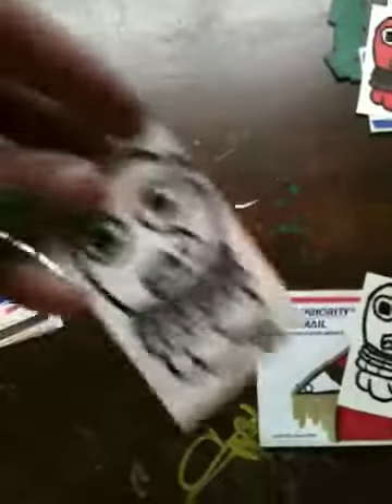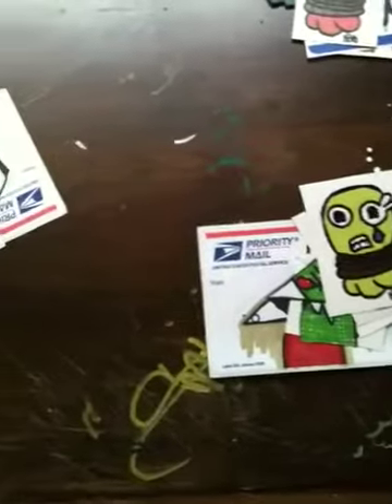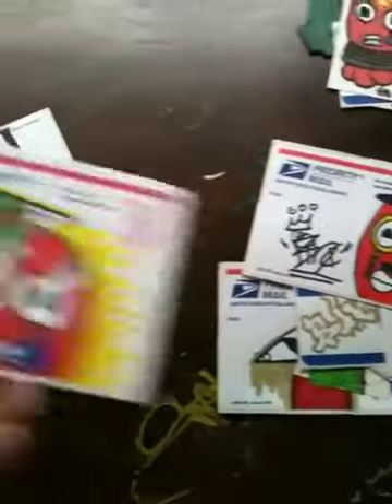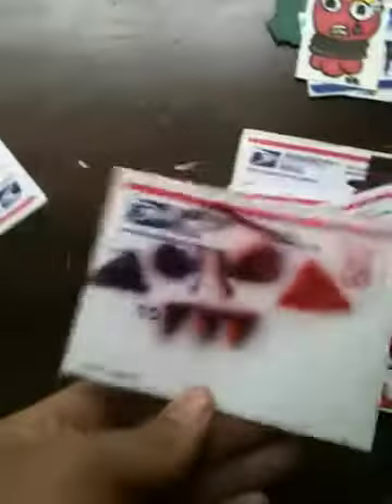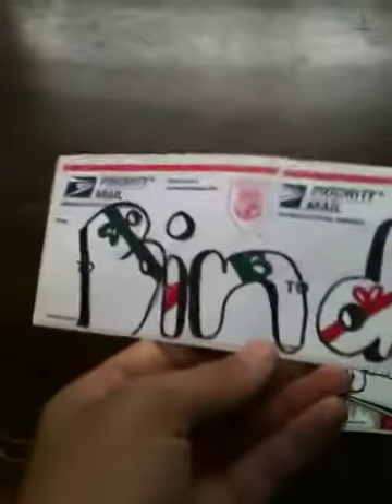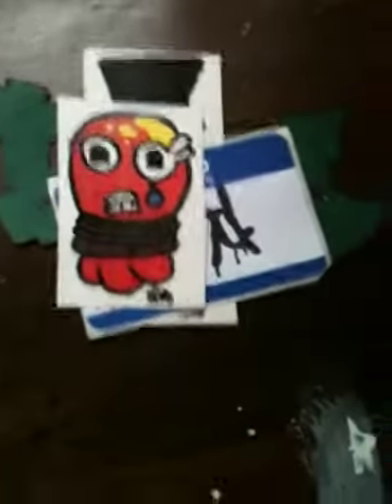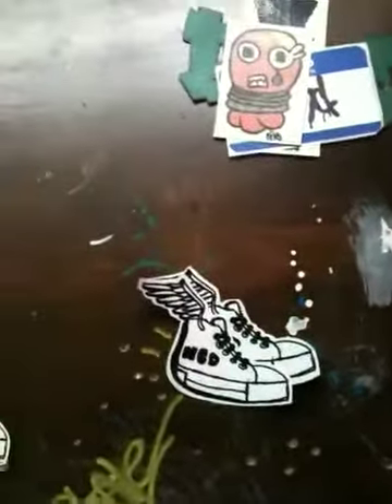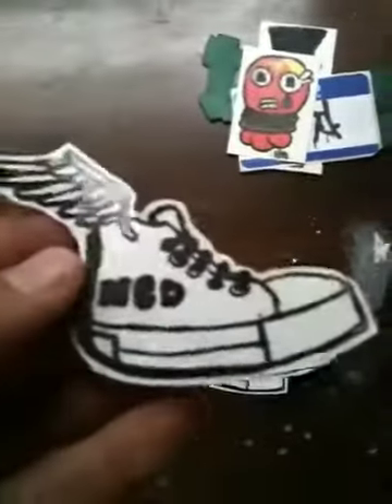stickers from Theincredablesight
sticker trade  some isn't good but his vinyl caricter is pretty good hope he works on them some more